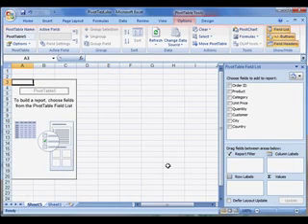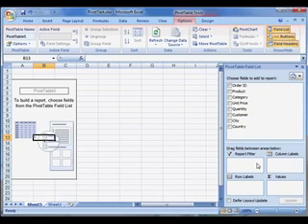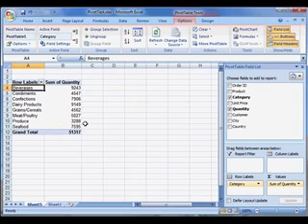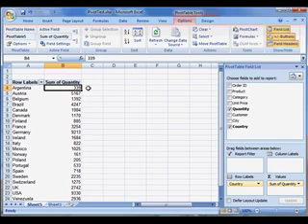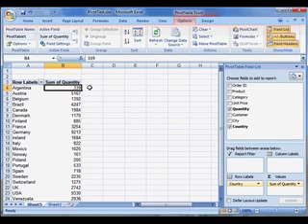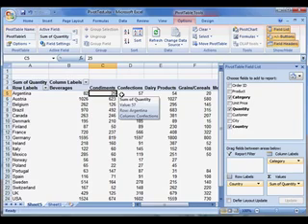Building a Pivot Table in Excel 2007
missingmanuals.com - This screencast from Matthew MacDonald, author of Excel 2007: The Missing Manual, guides you through building and modifying a pivot table in Excel.